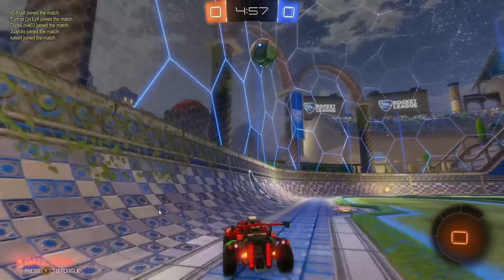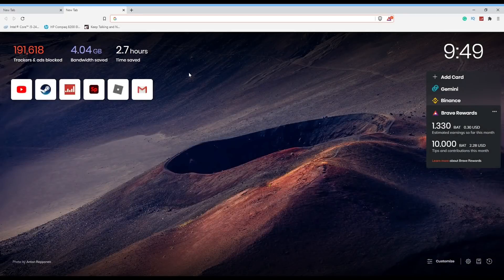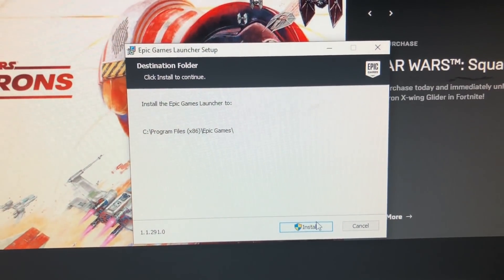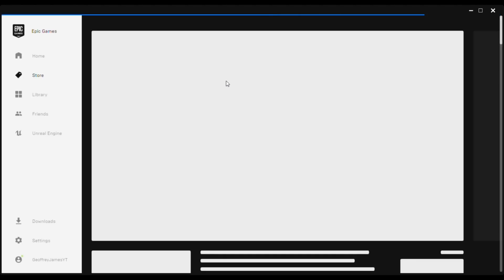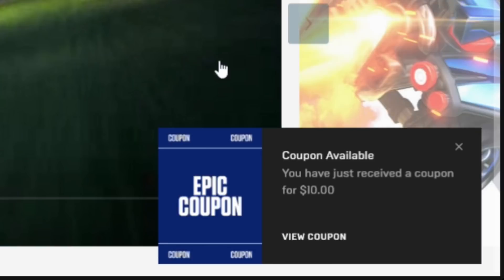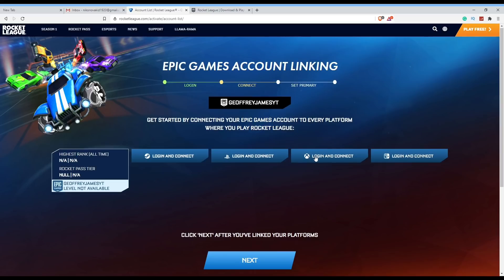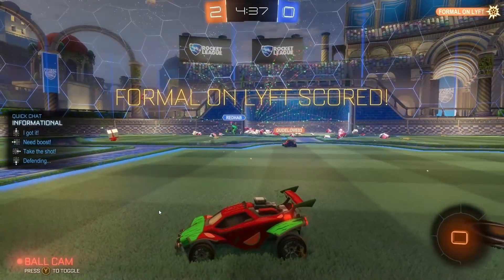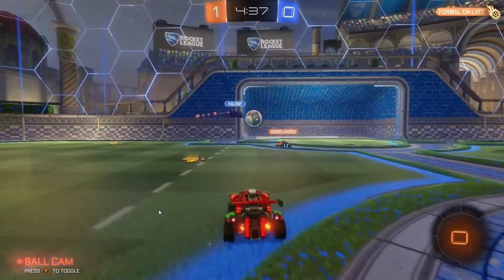Play Rocket League FREE with Epic Games Launcher - (Full Installation Tutorial) PC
In this video, I will be showing you how you can get and play Rocket League FREE with the Epic Games Launcher. If you didn't know already Epic Games made Rocket League free to play on PC this September. I will be showing you how to download the Epic Games Launcher and how to download Rocket League, And how you can link your pre-existing rocket league account with your Epic Games account. So if you want to learn how you can too watch until the end of this video.